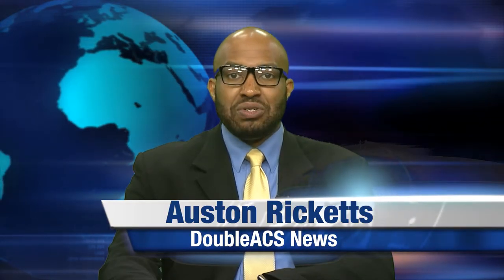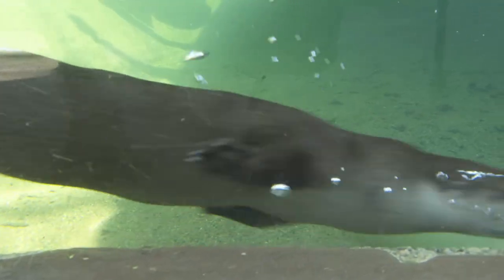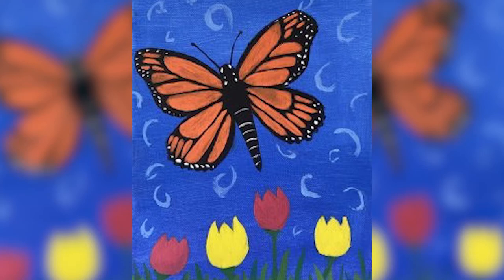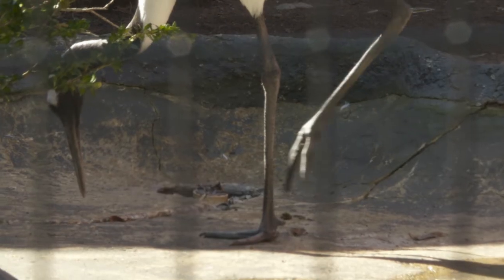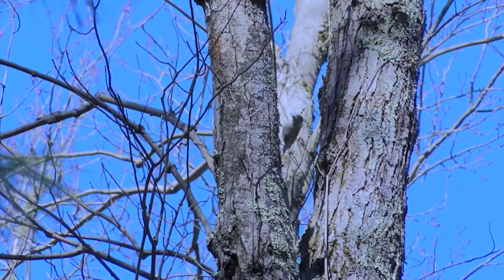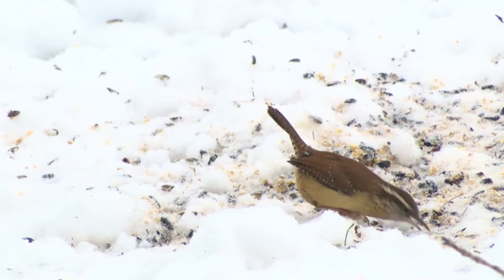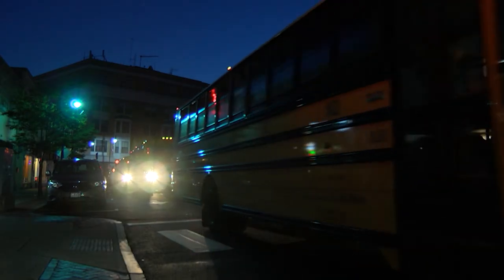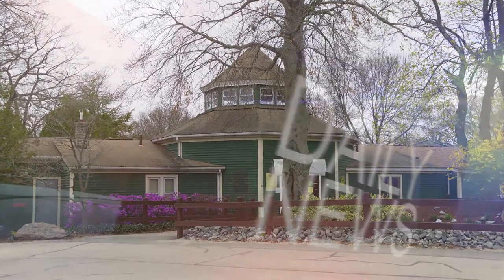April Vacation at Capron Park Zoo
There are a number of activities happening at Capron Park Zoo  during April Vacation week - learn about them in the DoubleACS Daily News!